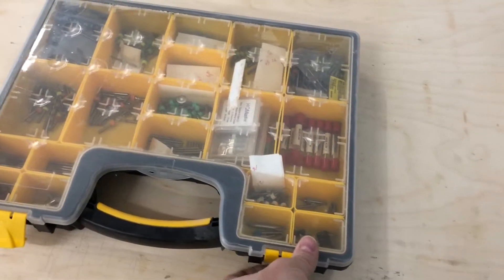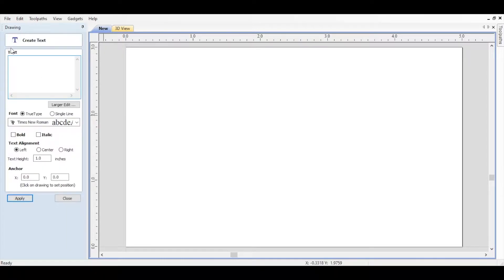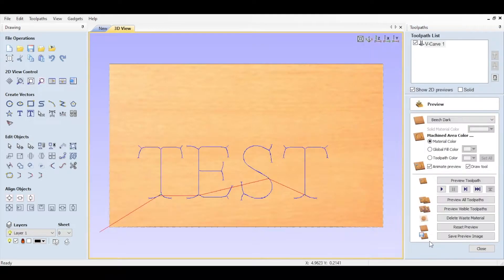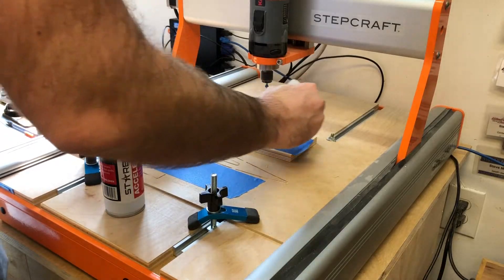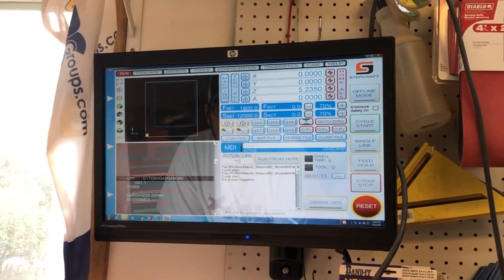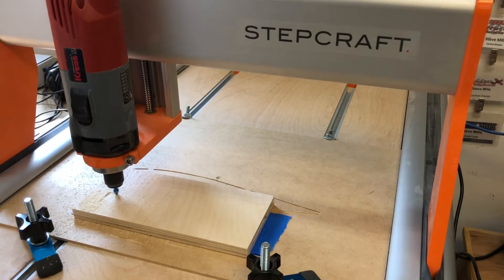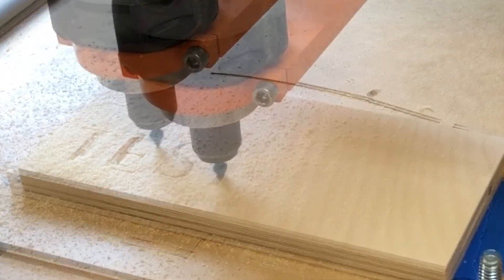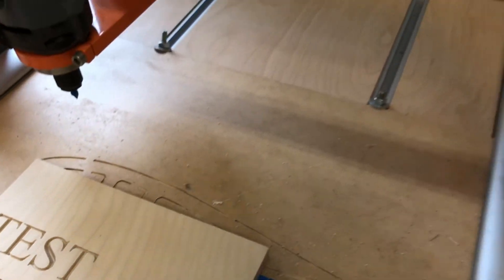Stepcraft D600 CNC Engraving with 60 degree V Bit from Rockler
I had forgotten about this collection of 1/8" shank CNC router bits I received from a friend. So when I came across some 60-degree engraving bits I just had to try them out on the Stepcraft D600 CNC machine.  This was just a quick test to even see if the bits were any good. Turns out they are not too bad.

For more information about the Stepcraft CNC machine used in this video check out Stepcraft USA.